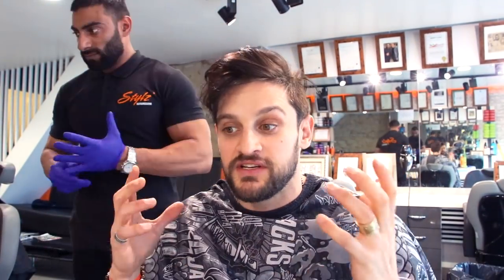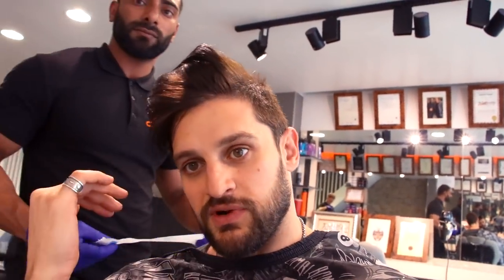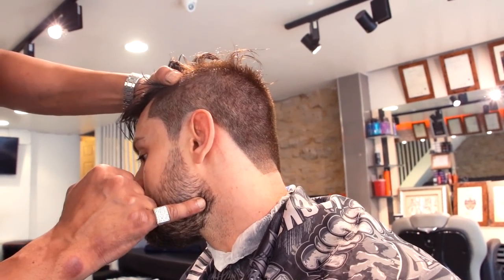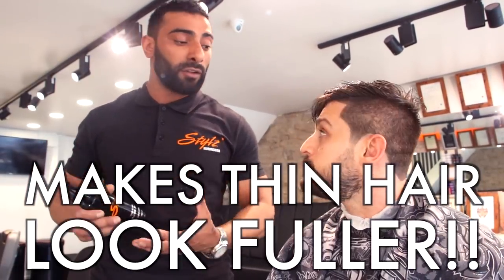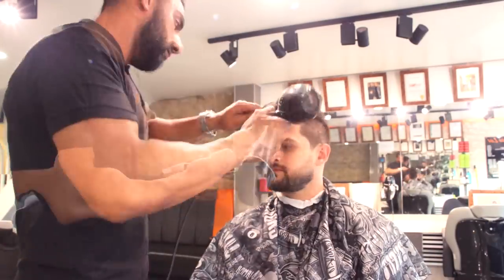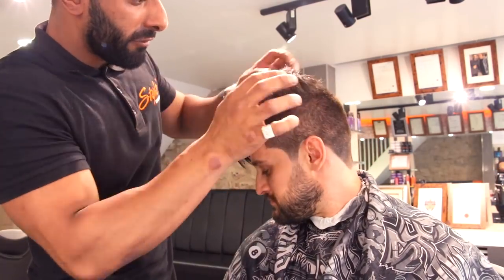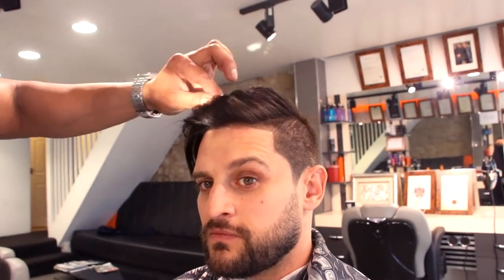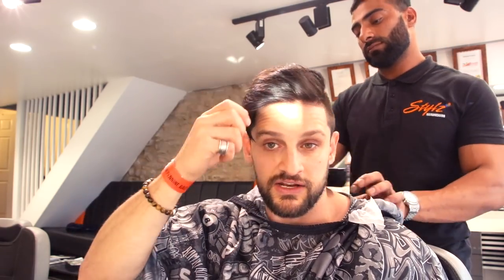Get Fuller Thicker Looking Hair | Mens Cut & Beard Styling Tips | Lex Fitness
How to get the perfect Modern Viking Style every time PLUS how to quick and easily make Thin Hair and Patchy Beard look Thicker & Fuller! Full Hair Cut & Styling professional tutorial including product review and How To Guide for the best finish